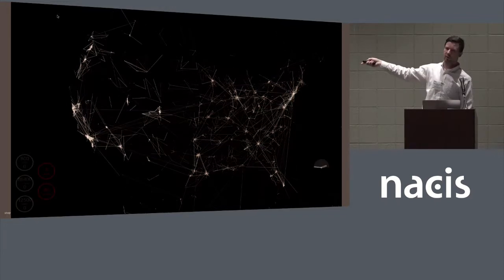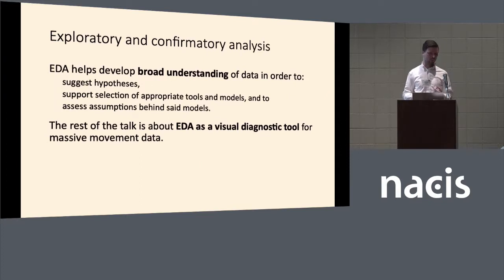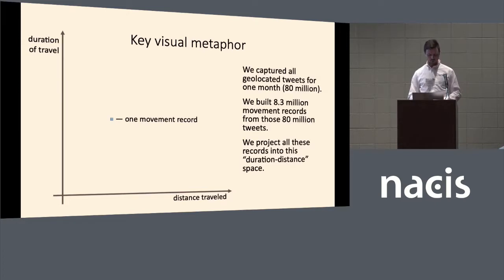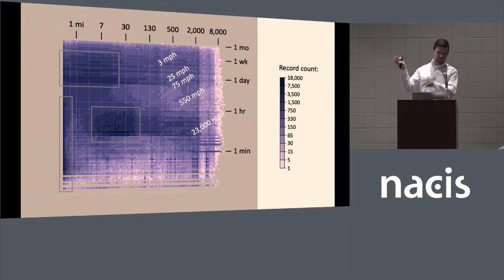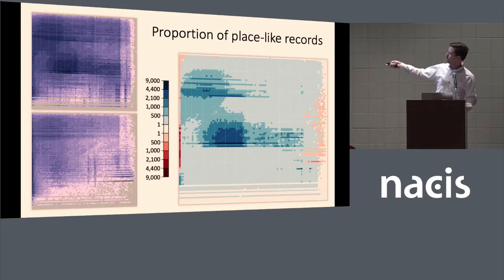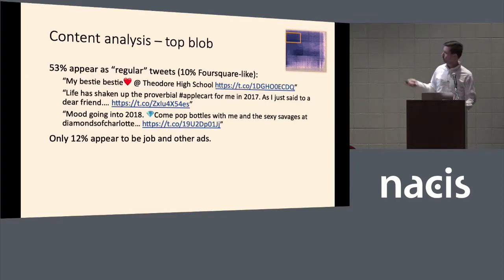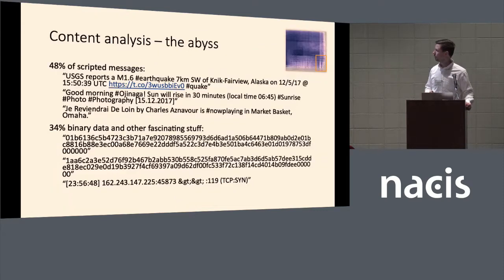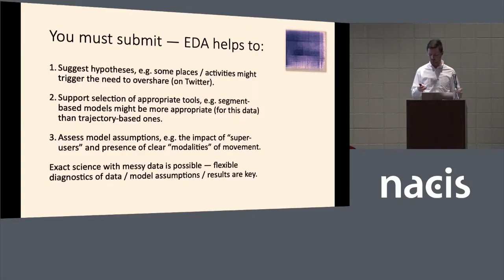Exploratory Visualization of Massive Movement Datasets Derived from Social Media Data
Presenter: Alexander Savelyev, Texas State University
This paper presents the process and the results of an exploratory visualization of a massive movement dataset derived from a large (about 70 million records) collection of geographic social media data. We demonstrate the presence of clear clustering patterns in both temporal and spatial dimensions of the dataset that likely correspond to different modalities of travel, and explore the use of these patterns as interactive filters for the purpose of data exploration and analysis. We also perform a small-scale accuracy assessment of patterns observed in this dataset by means of comparing external travel records against their social media equivalents.